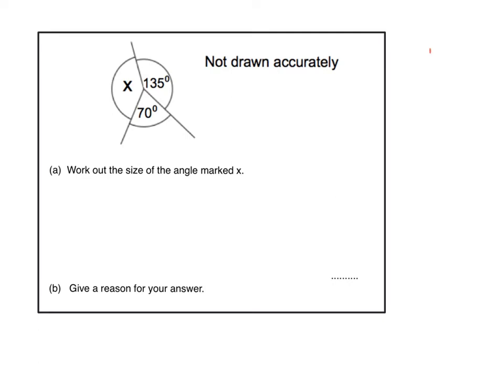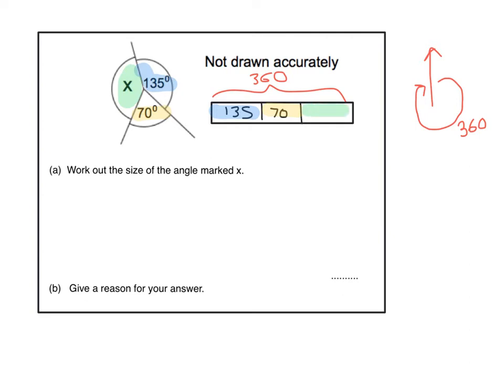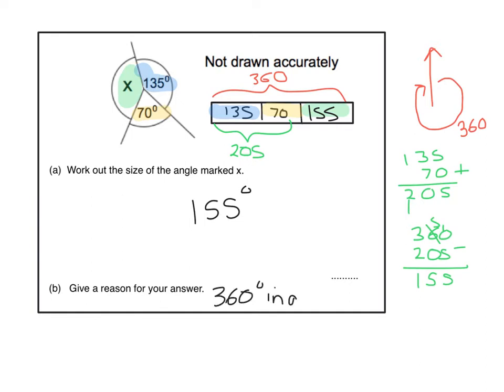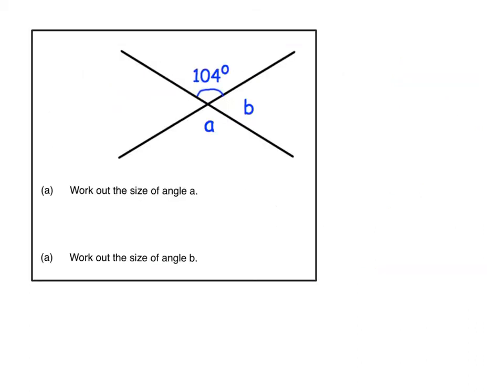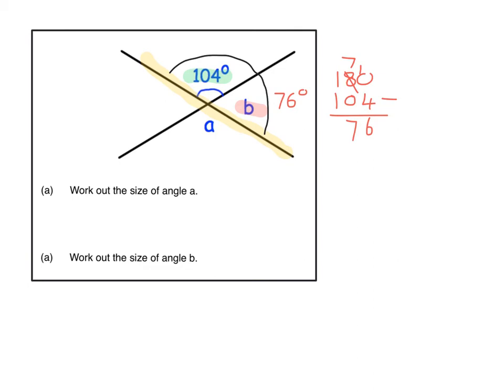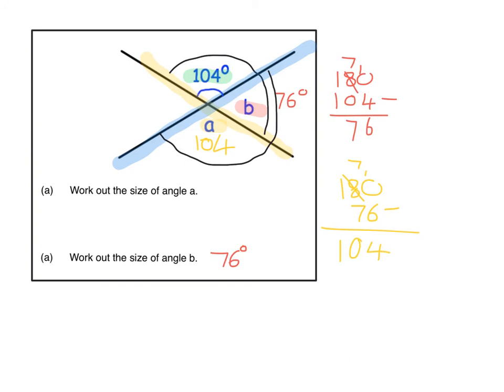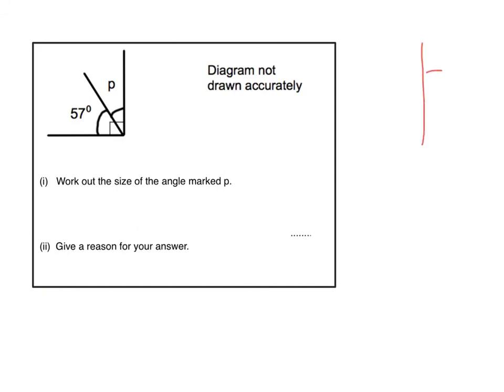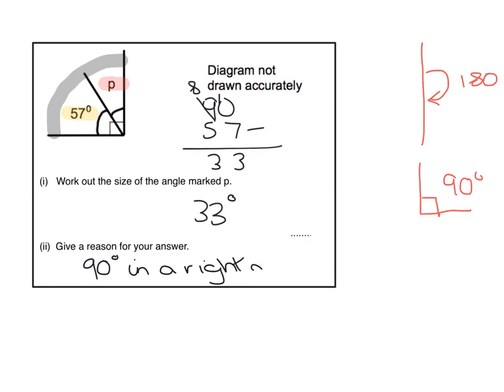360 degrees in a full turn